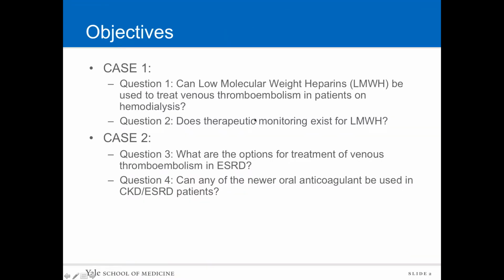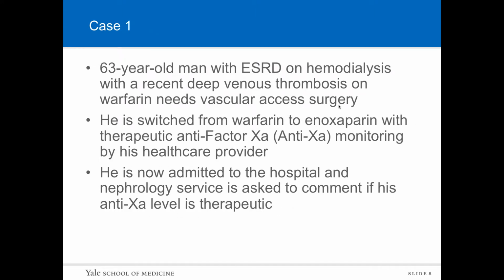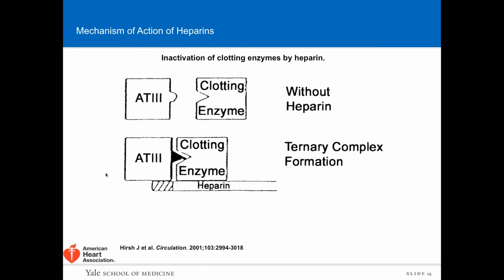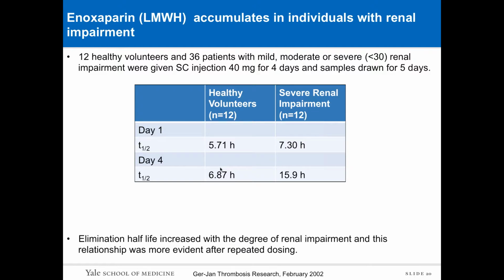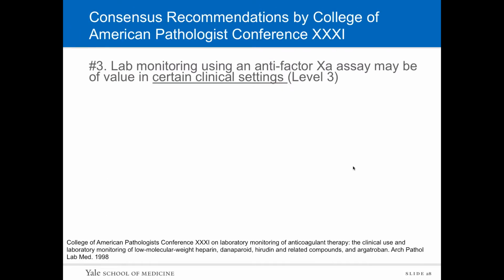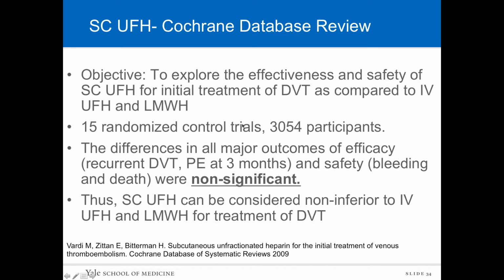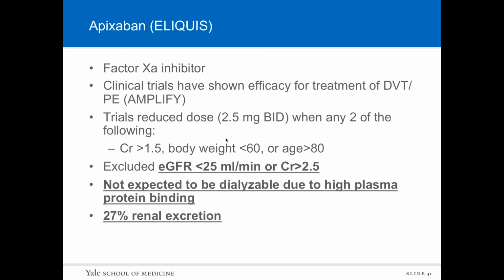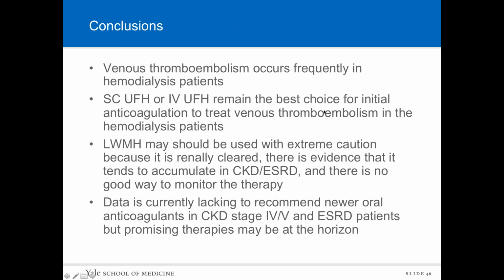SIR-RFS Webinar (9/2/14): Anticoagulation for treatment of DVT in End Stage Renal Disease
SIR-RFS Webinar: Anticoagulation for treatment of DVT in End Stage Renal Disease

This talk will discuss treatment options for venous thromboembolism in patients on hemodialysis. We will review the evidence for the use of low molecular weight heparin (LMWH) as a treatment for deep venous thrombosis in ESRD patients on hemodialysis, review therapeutic monitoring for LMWH, and explore other options beyond IV heparin for treatment of venous thromboembolism. Newer oral anticoagulant in CKD/ESRD will be discussed.

Presented by Dr. Moledina, MBBS
Nephrology Fellow

Original Presentation Date: September 2, 2014